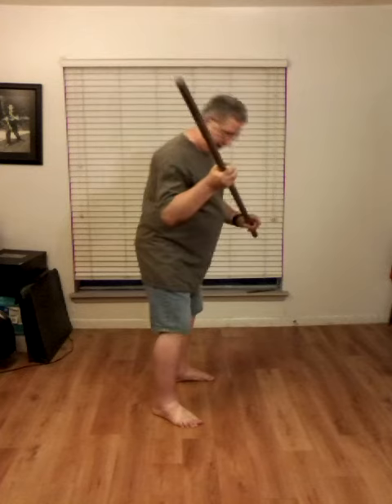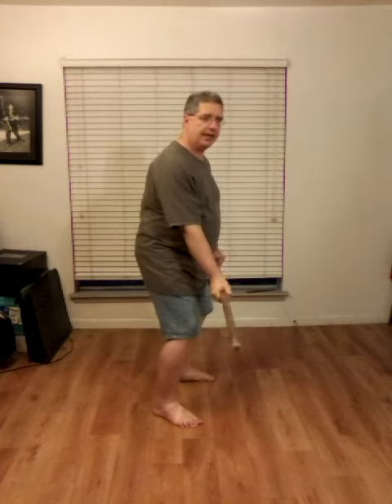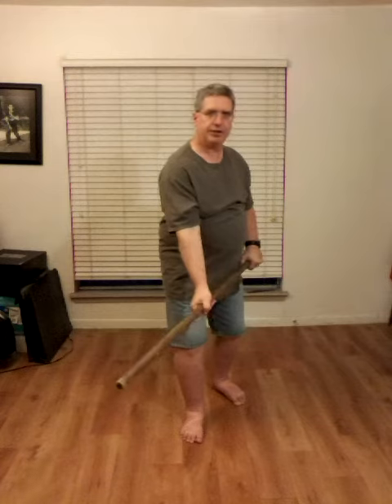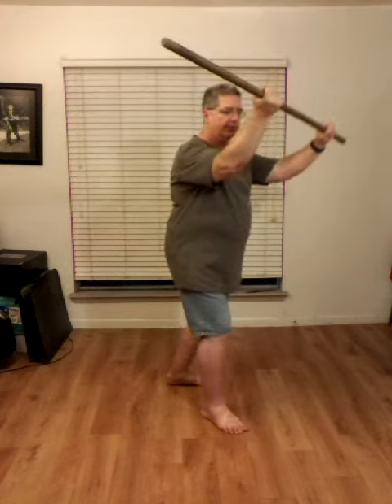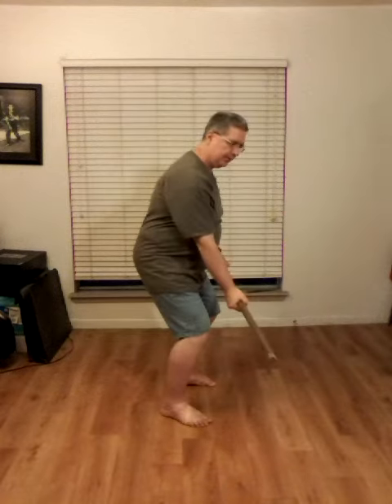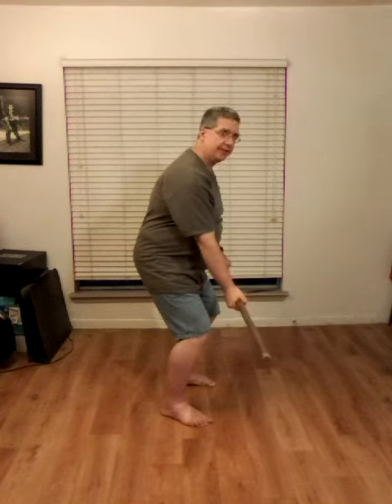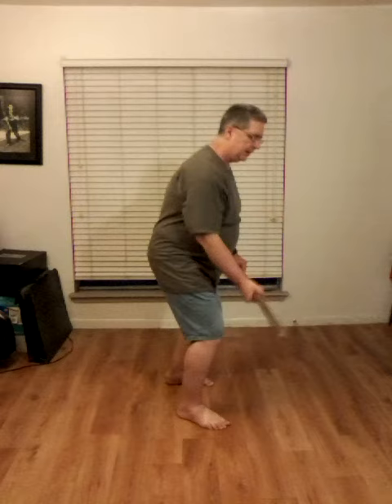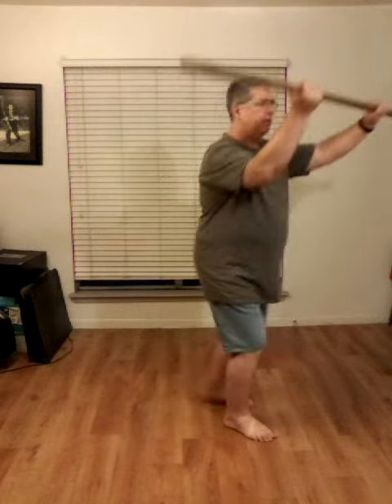003 Block Up and Row the Boat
Block Up and Roll the Boat
Start: Horse stance, staff parallels to the floor and extended to right
1) Shift back into left foot, right foot steps towards left corner in a walking stance
2) Bring the staff up to fore head height, parallel to floor as shift into right foot
3) Shift into left foot as left hand pulls down
4) Right hand circles down to right as right hand opens, left hand circles up
5) Right hand circles up as right foot raises, left hand circles down to hip
6) Stomp the right foot down as strike down with right hand